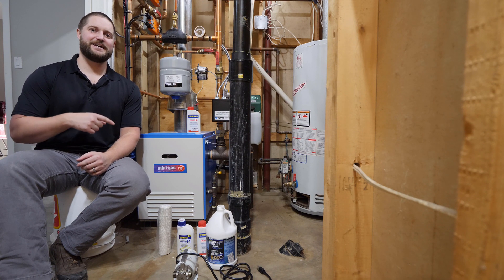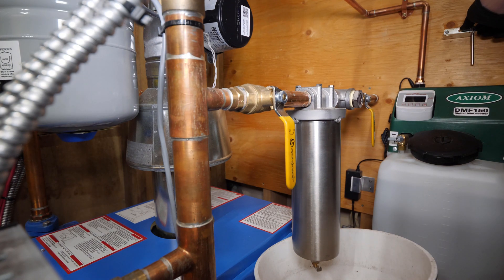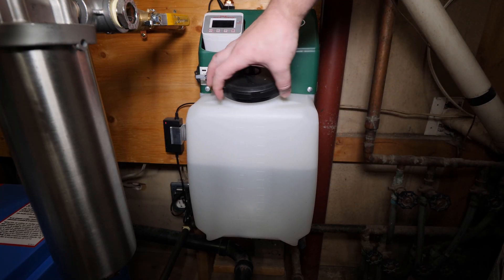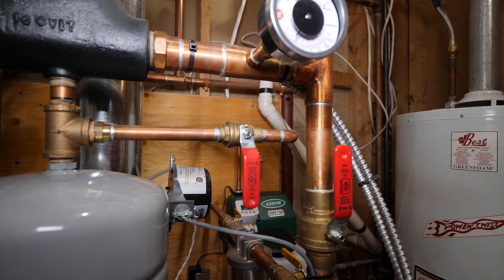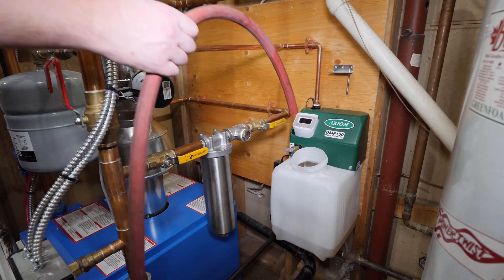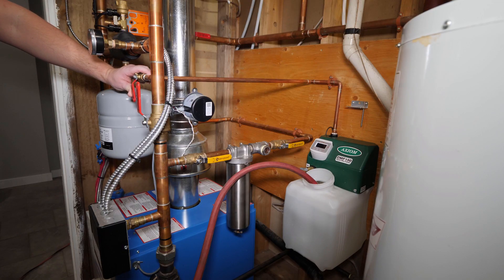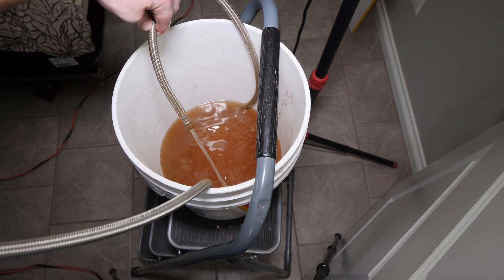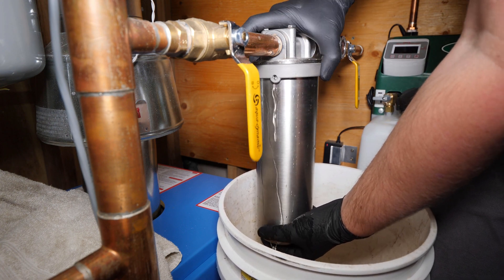Boiler Water Treatment: Removing Sludge and Scale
Increasing efficiency and prolonging the life of a hydronic heating boiler with chemical treatments. Using Fernox F3 central heating cleaner to remove sludge and scale. Then treating the water with Fernox F1 central heating protector.

Fernox F3 Cleaner
Fernox F1 Protector
1/8” Auto Air Vent
1/8” x 1/8” Shut Off